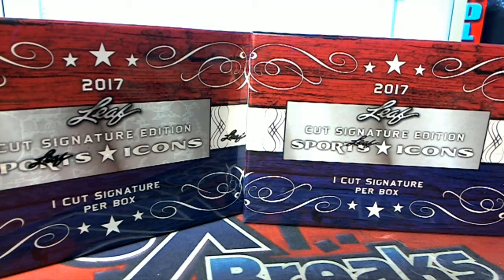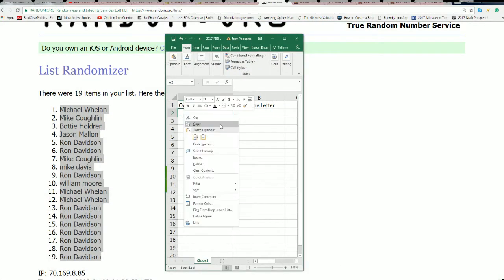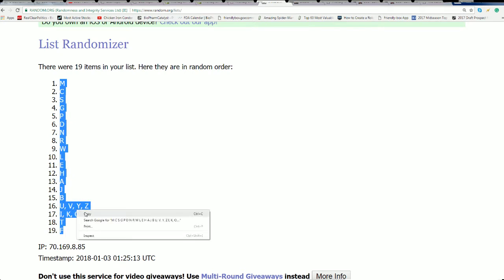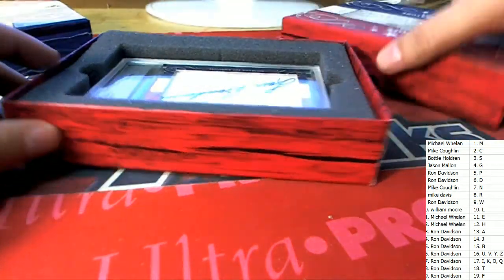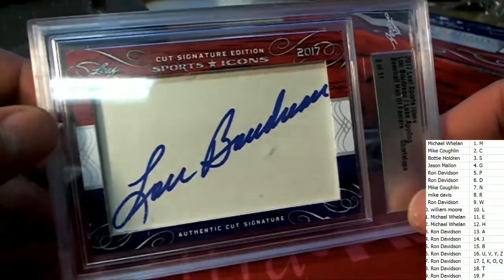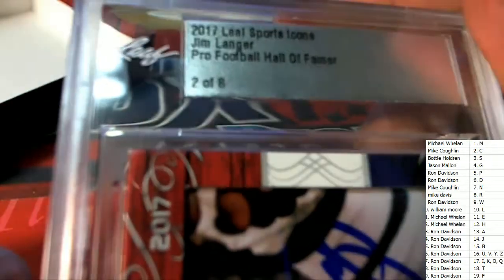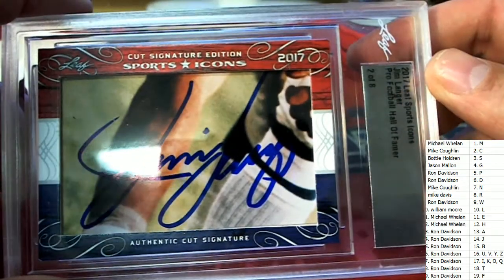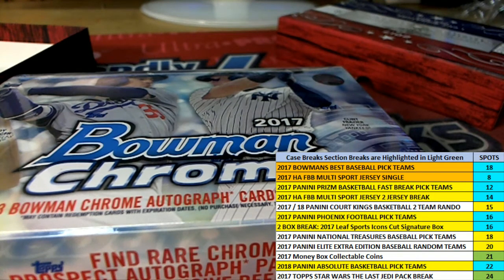2 BOX BREAK 2017 Leaf Sports Icons Cut Signature Box ID SPORTSICONS102